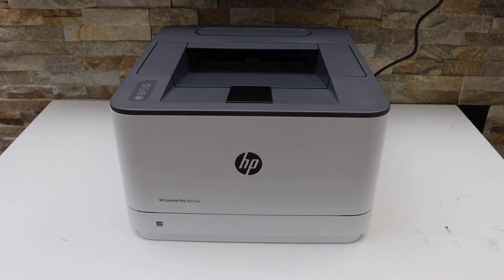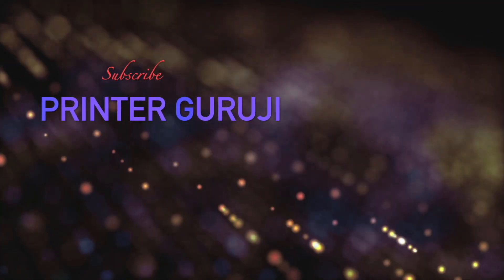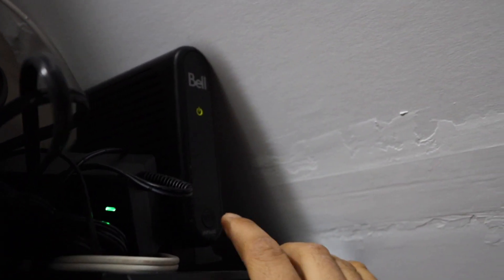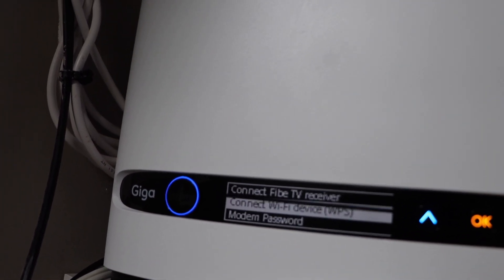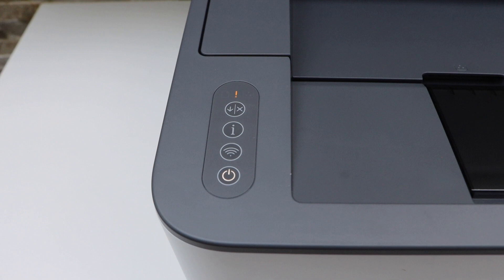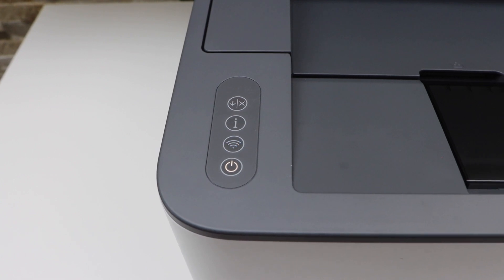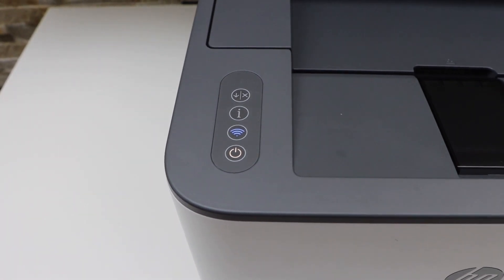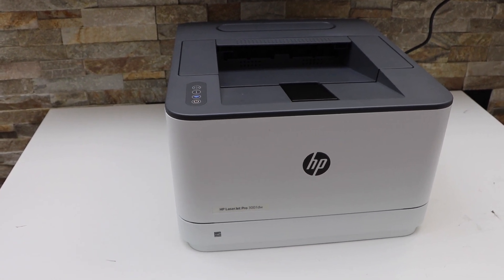HP LaserJet Pro 3001dw WPS Setup.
This video reviews how to connect HP LaserJet Pro 3001dw Printer to the router using the WPS Setup method. This helps to do the wireless setup using the router (wifi setup) and then add a printer to the iPhone/Android Phones, MacBook, Laptop or PC using the HP Smart App.